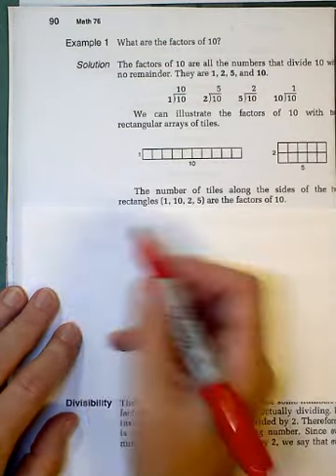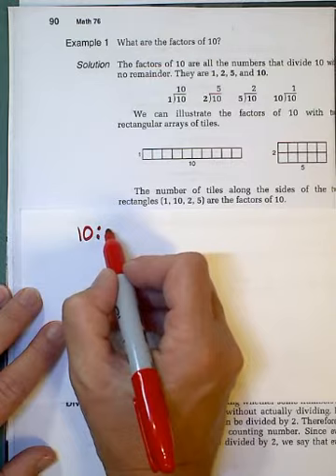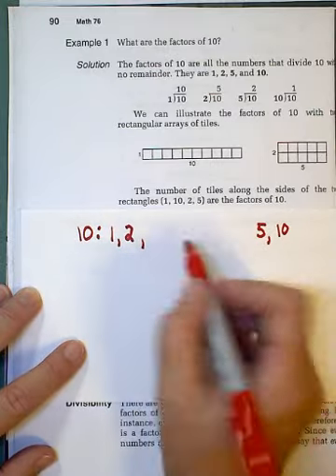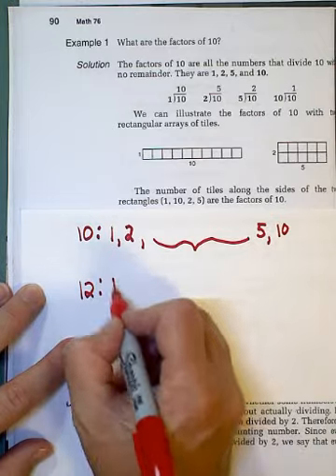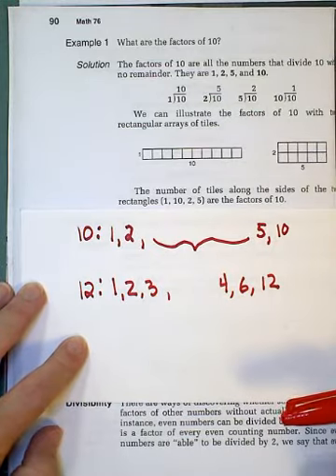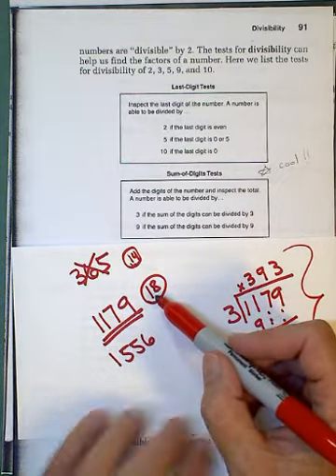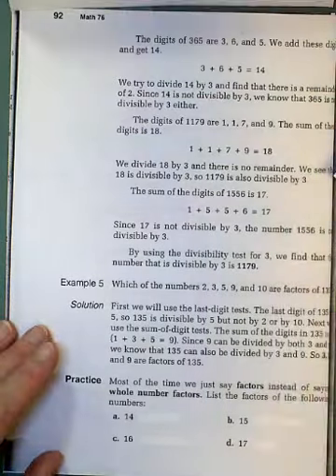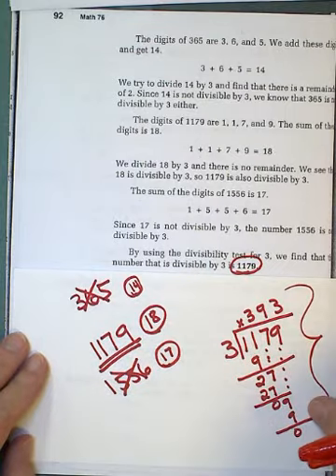S6, L19 Factors, Divisibility